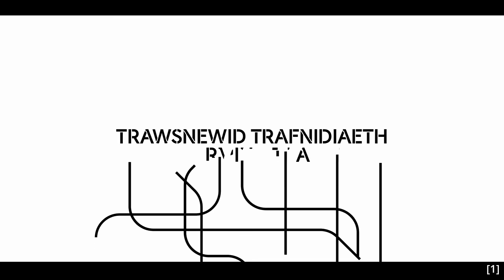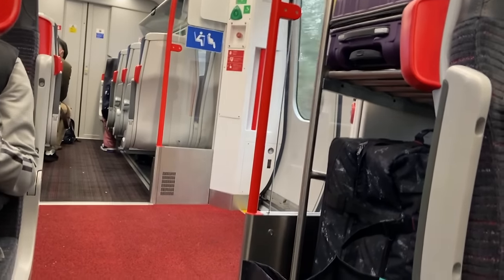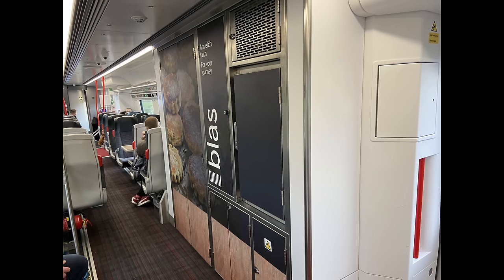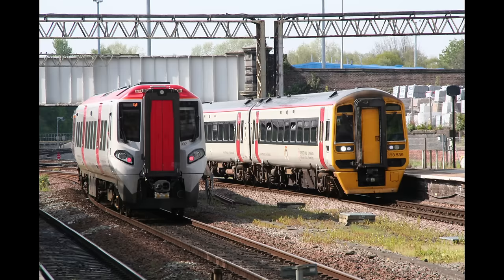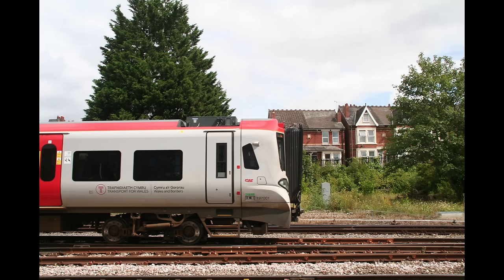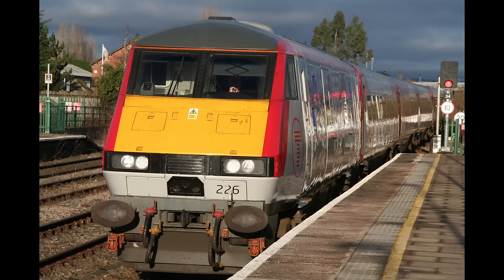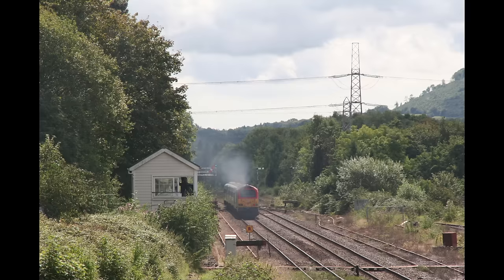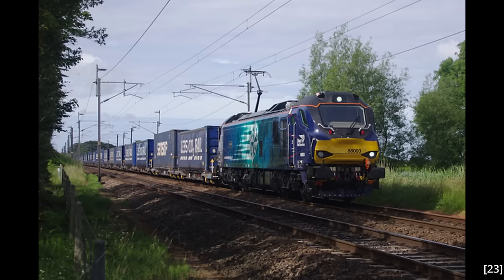Is Transport for Wales' new intercity fleet any good?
Transport for Wales' new intercity fleets - CAF's Class 197 Civities and the Class 67 hauled Mk4 sets - have recently been spreading their wings, replacing everything from Class 150s to 175s. But are they worthy replacements?

[16] Realtime Trains

[20] Stuart Wilding / The Heart of Wales Line

[24] SuperLuke2334